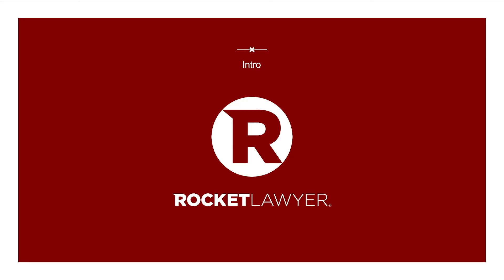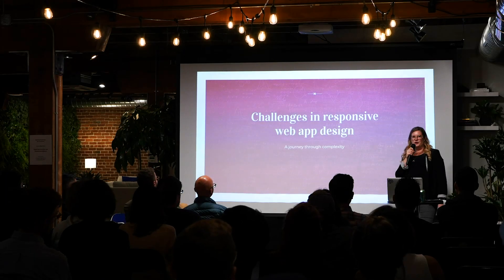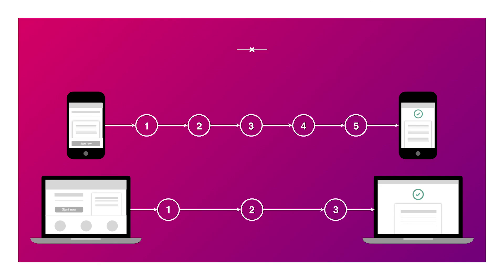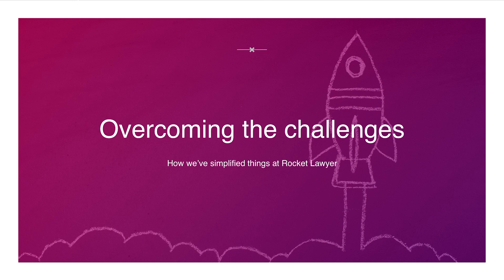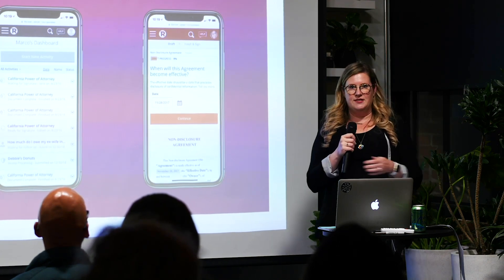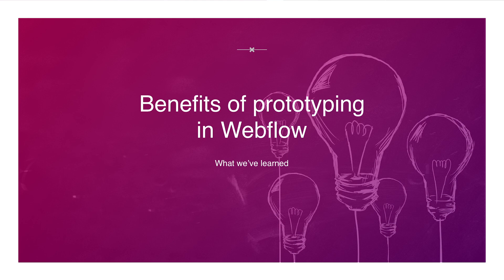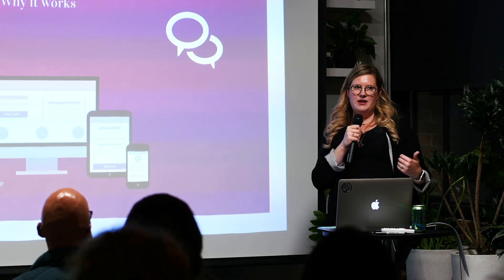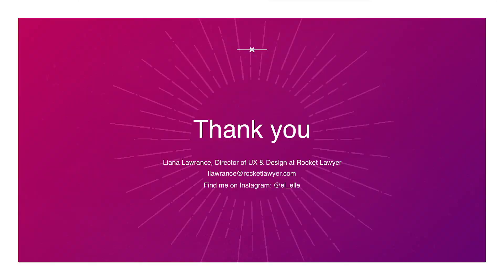Rapid prototyping process: creating your idea in Webflow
Liana Lawrance, Director of UX & Design at Rocket Lawyer, shares the
benefits of using Webflow as a rapid UX prototyping tool for your responsive web app design process.

0:19 - Introduction to Liana and Rocket Lawyer
1:08 - Adopting Webflow
1:35 - Challenges in responsive web app design
3:48 - Overcoming design challenges
5:57 - Benefits of prototyping with Webflow

Presented at Webflow Roadshow: San Francisco